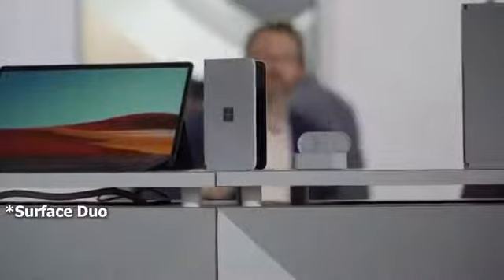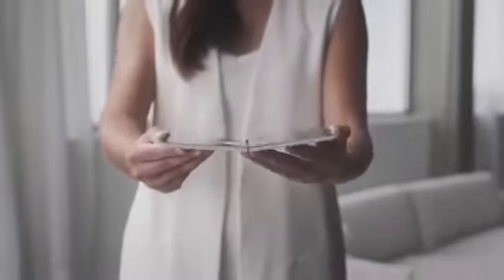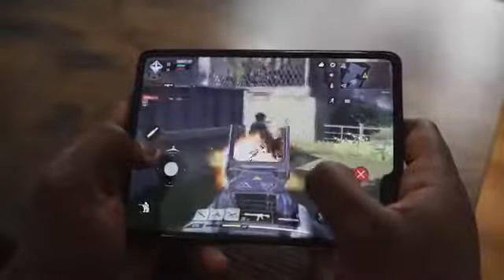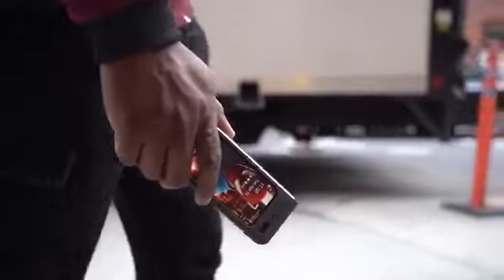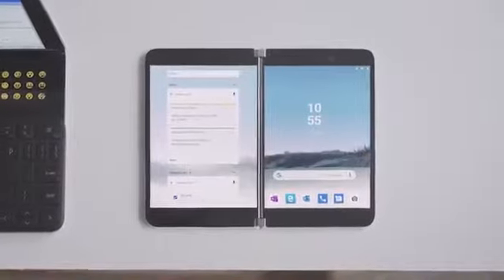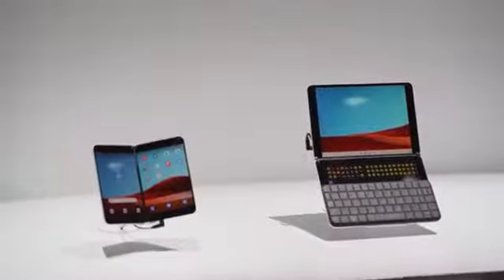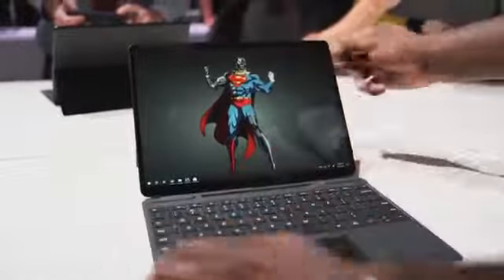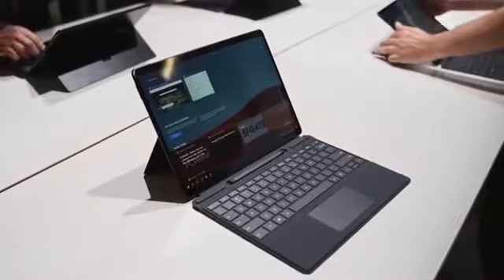Surface Duo VS Galaxy Fold: Better Than The Fold???